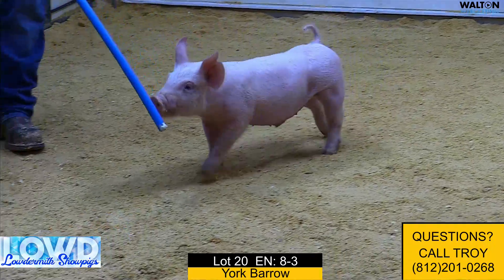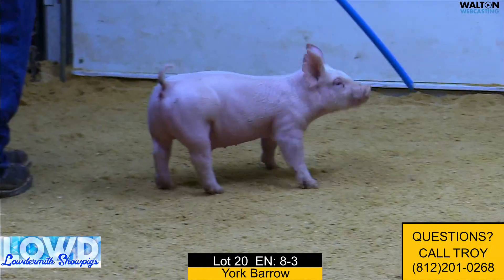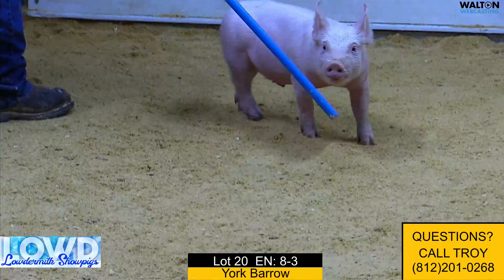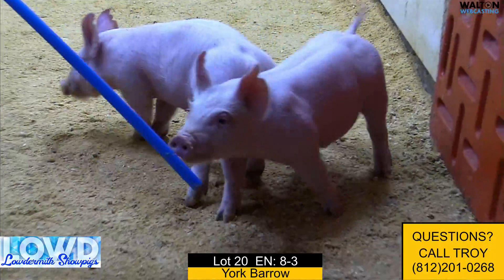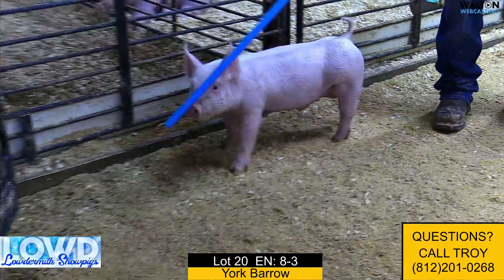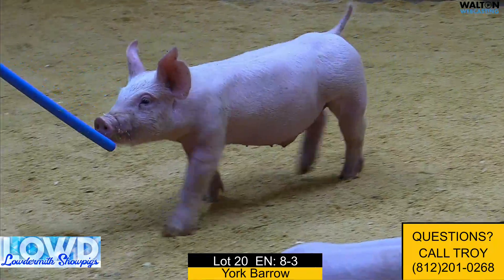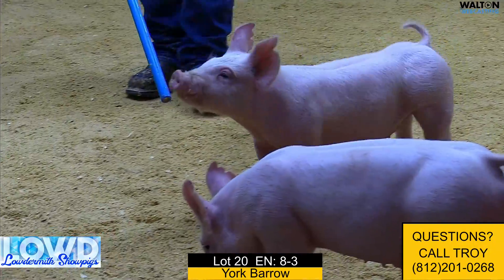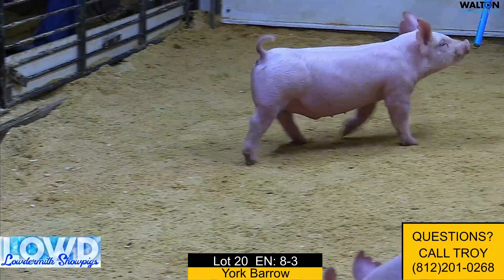Lowdermilk Lot 20 Sale 030221